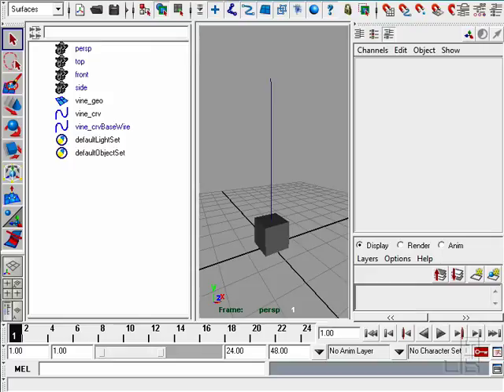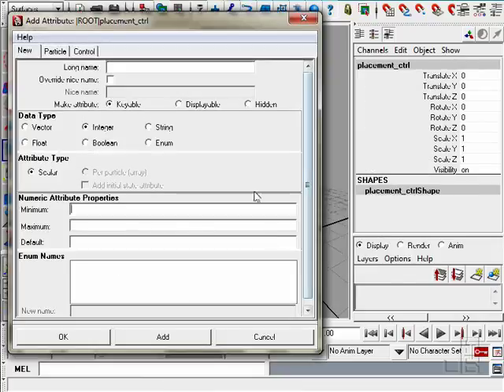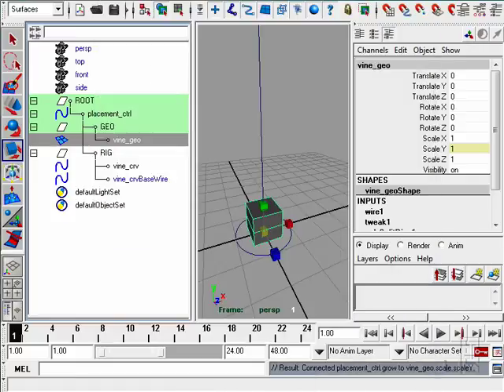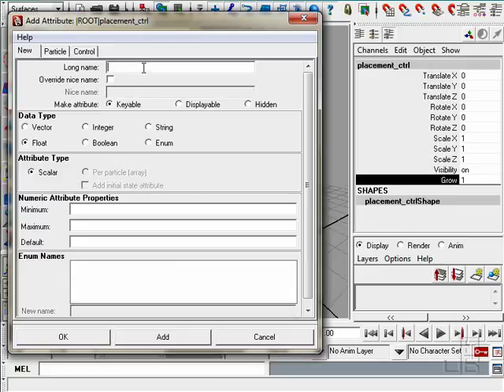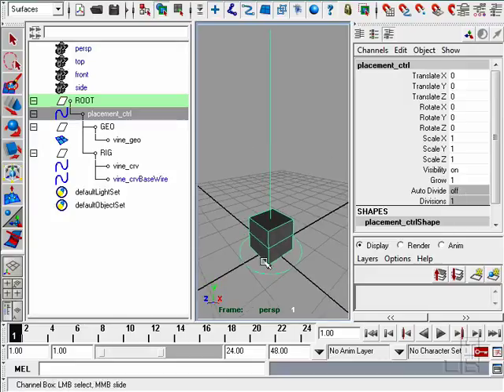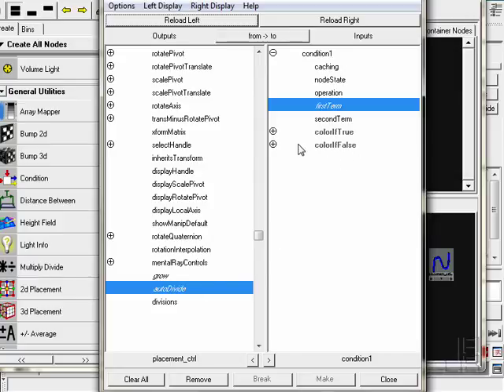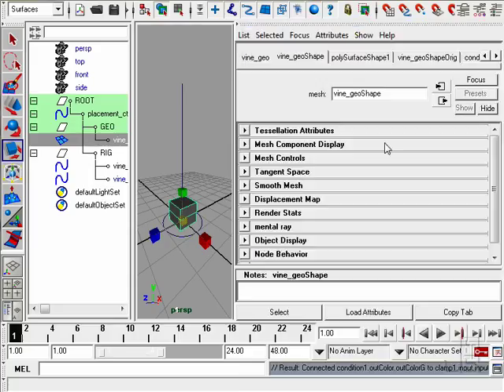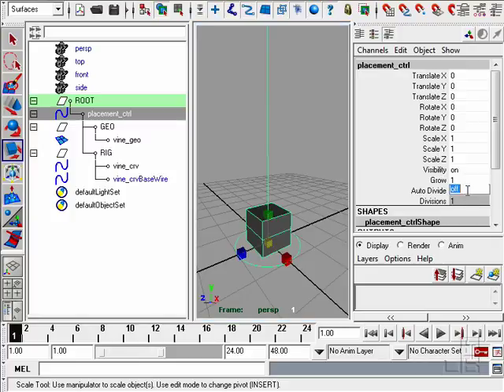Growing Vine Rig Part 3: Controls